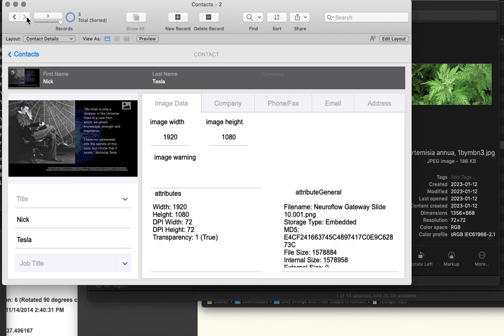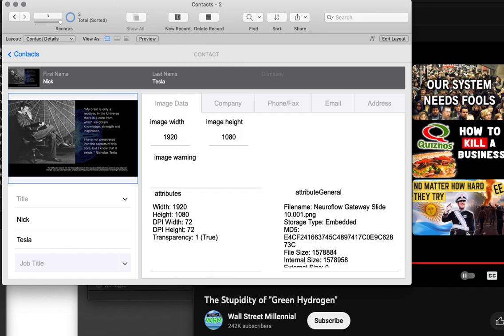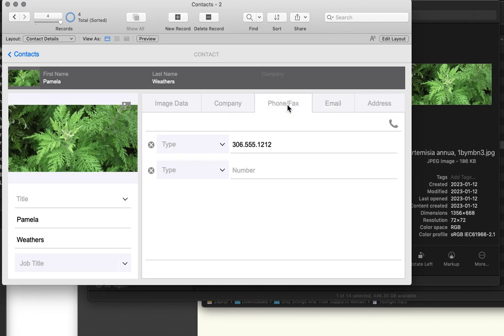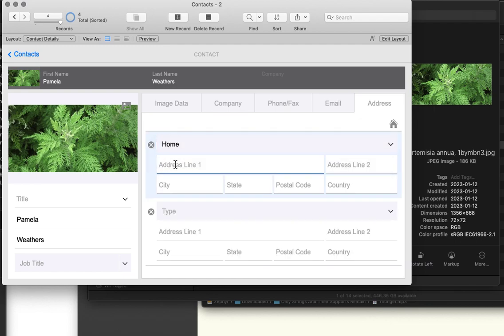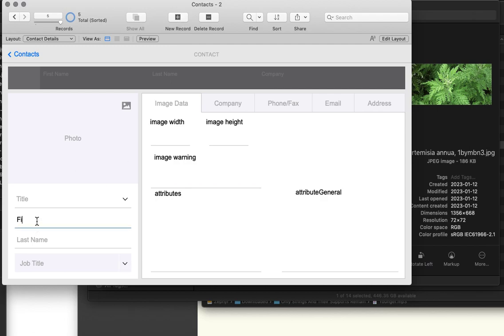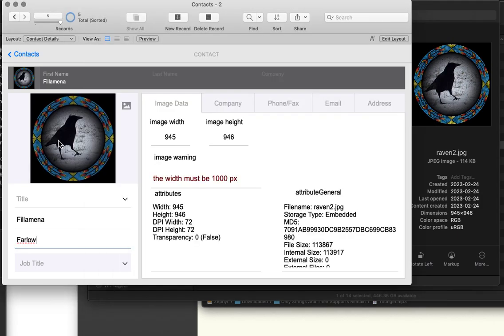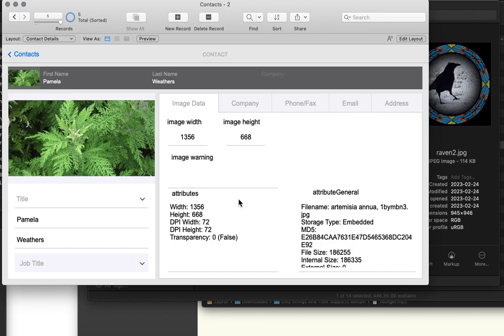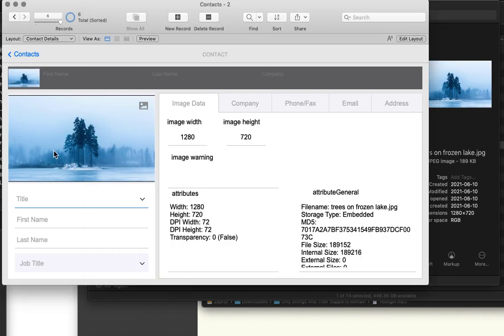Image Uploader Demo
basic image uploader for The occurance